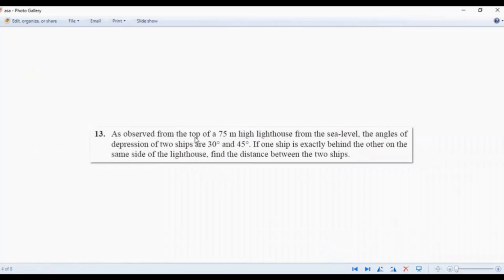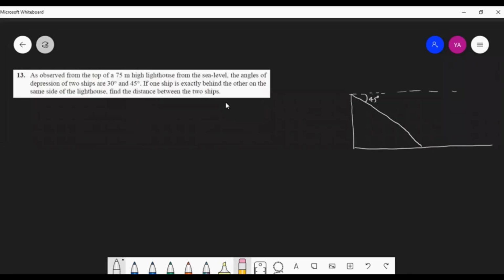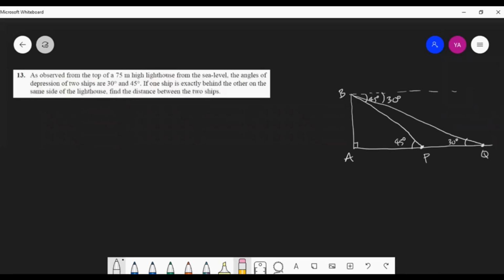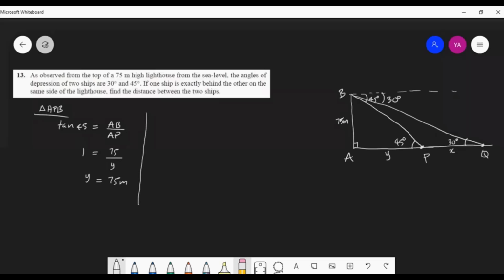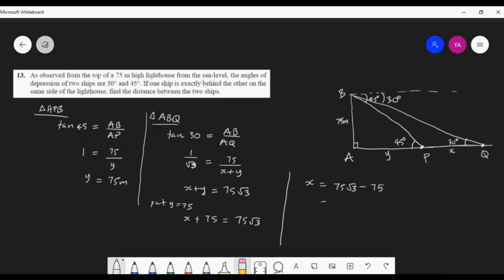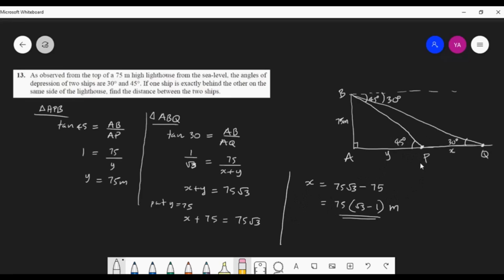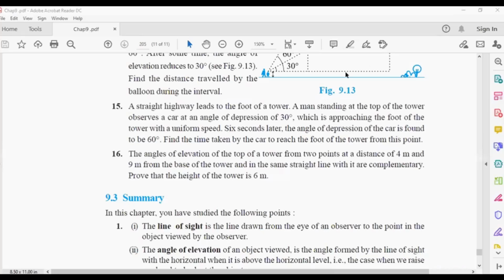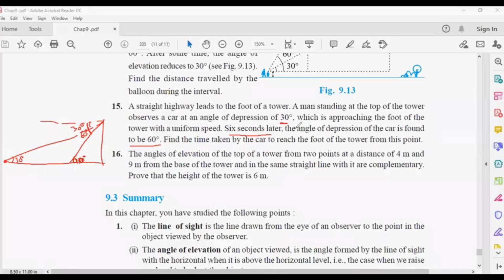Some Applications of Trigonometry 10 | Angle of depression Question | CBSE | Lesson by Yasar Arafth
Solving height and Distance problems without actual measurements but using Trigonometry | Chapter-9 'Some Applications of Trigonometry' | Class 10 Mathematics, CBSE | Lesson by Yasar Arafath in English.

Go to the Playlist of Chapter 9 'Some Applications of Trigonometry' for watching previous or next videos